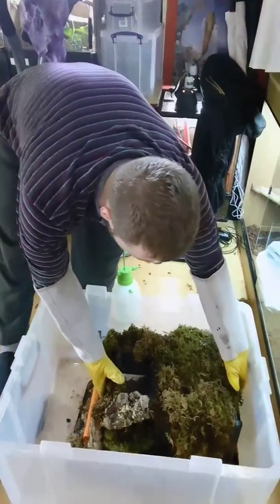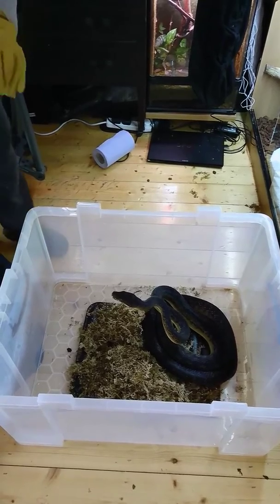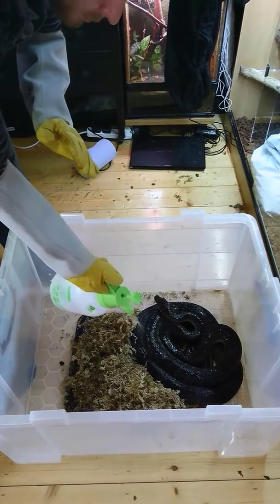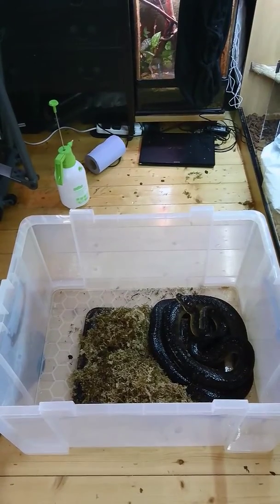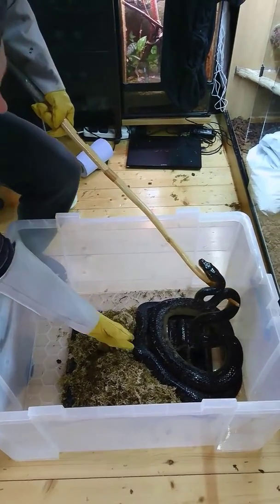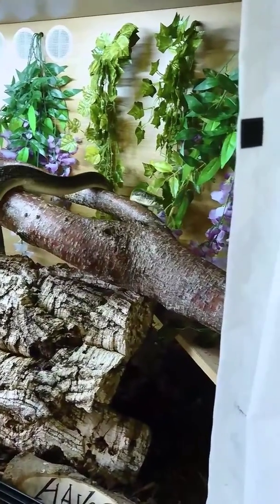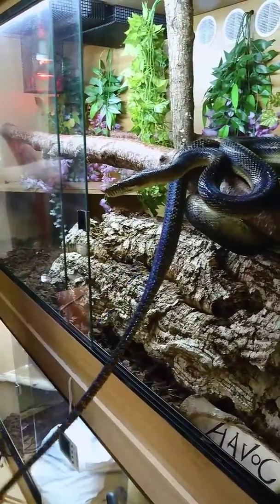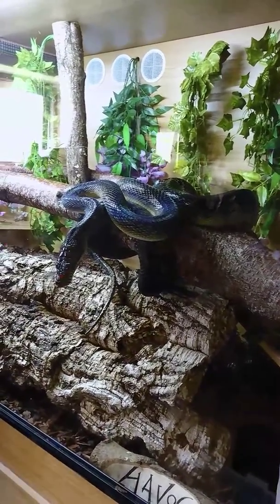Oksibil locality scrub python post clutch reintroduction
Reintroducing Havoc, mother to a clutch of 12 eggs, back into her enclosure after we removed her clutch